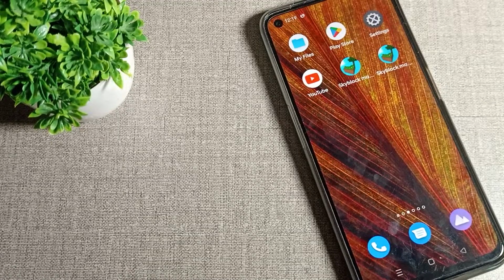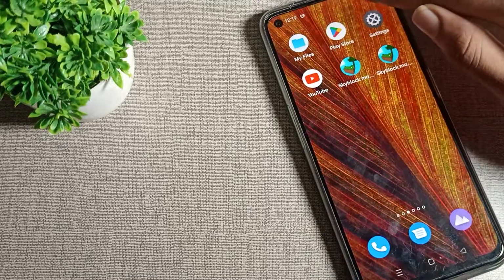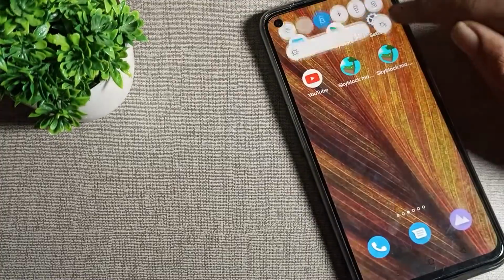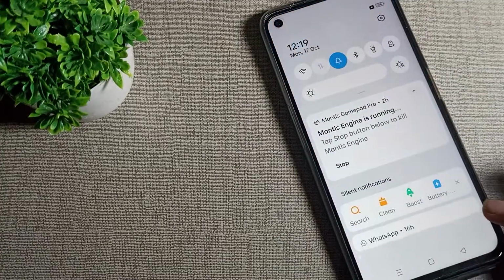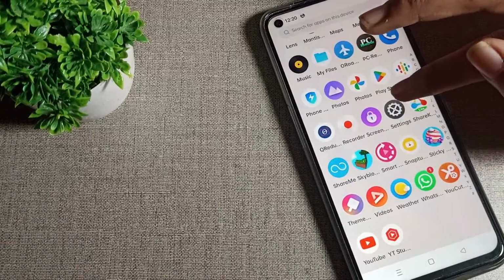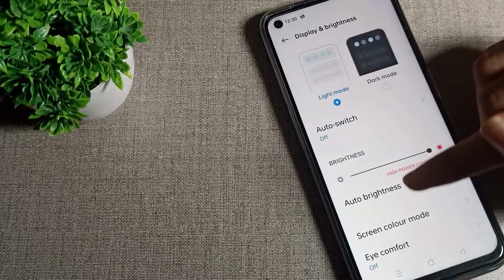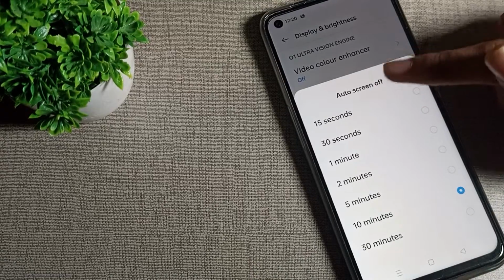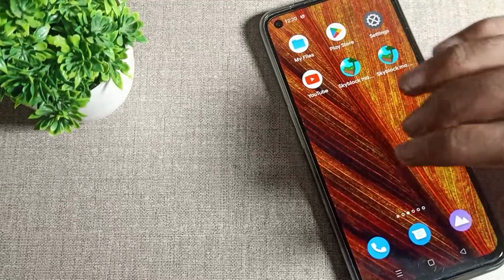Phone Sleep Time in realme narzo 50 pro 5g phone, how to change phone sleep time